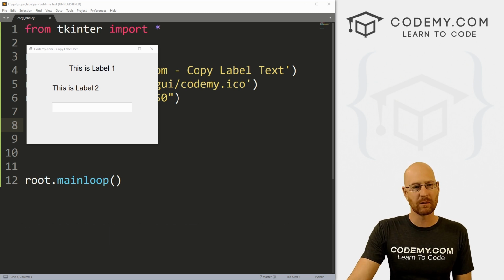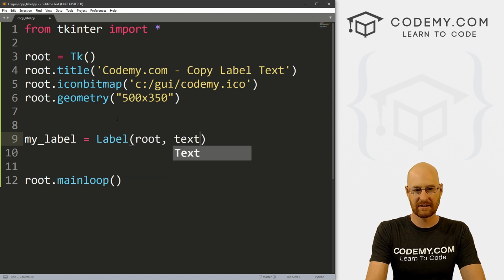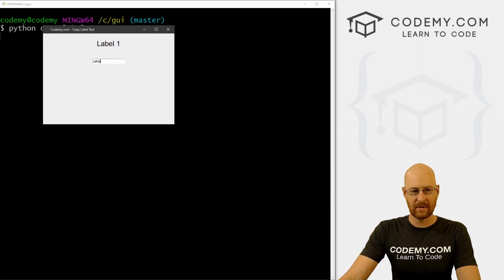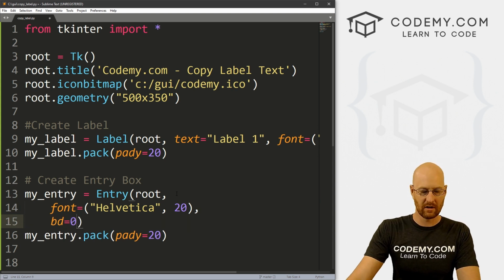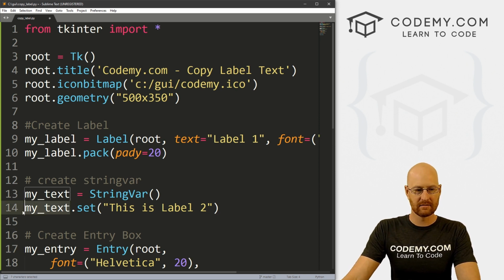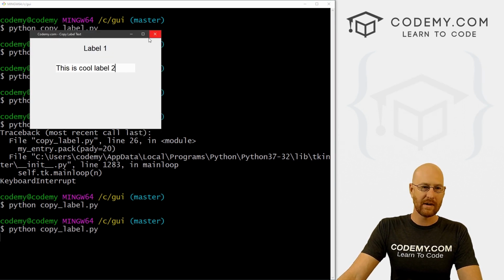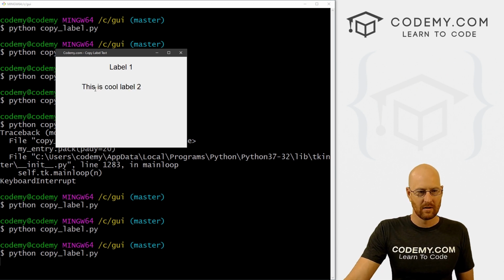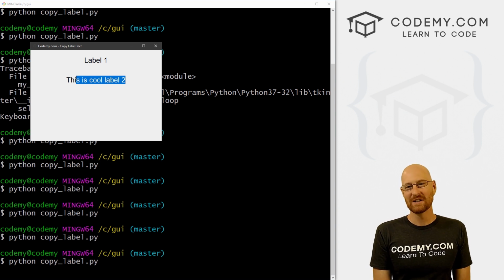Secret Label Copying Hack - Python Tkinter GUI Tutorial #132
In this video I'm going to show you a secret Label widget copying hack that let's you copy text from a Label so that you can paste it or do whatever you like with it.

Normally, you can't highlight or copy Label widget text in tkinter. I have no idea why! But in this video I'm going to show you a hack that gets around that!

Its pretty fun...